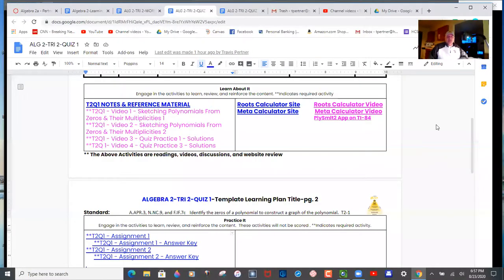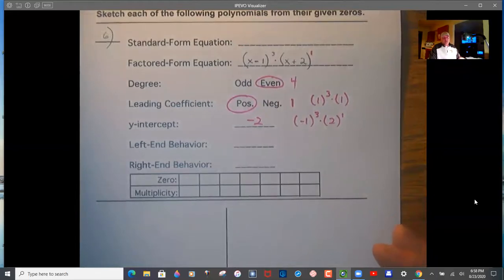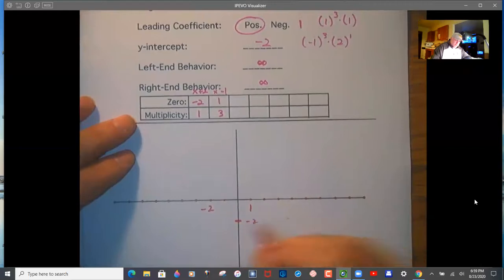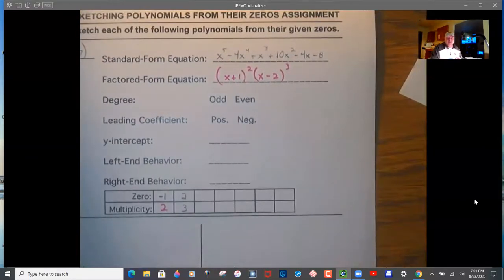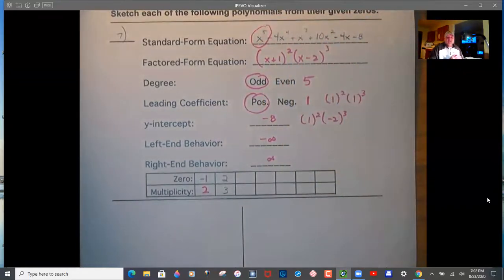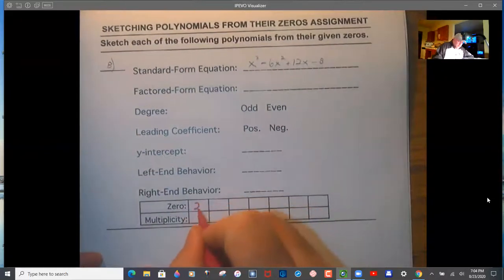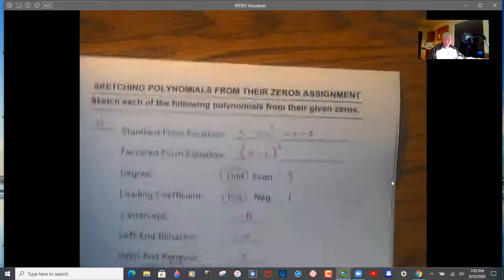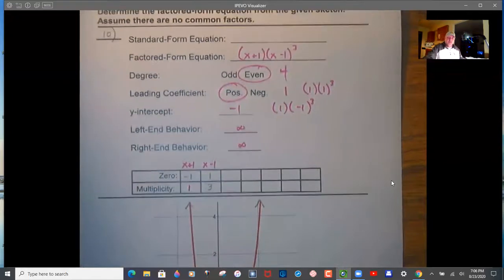Mr. Pertner-T2Q1-Sketching Polynomials Given Its Zeros and Their Multiplicities 2